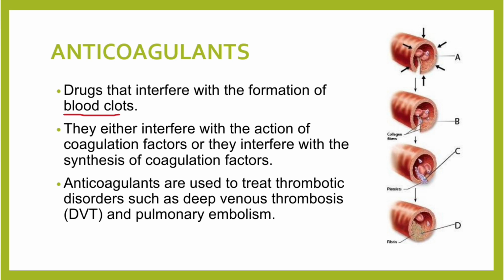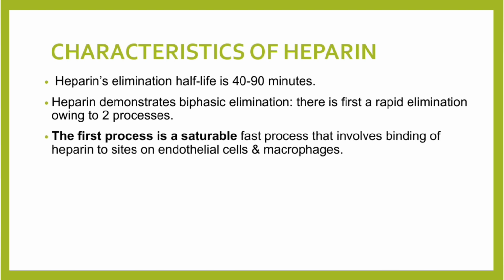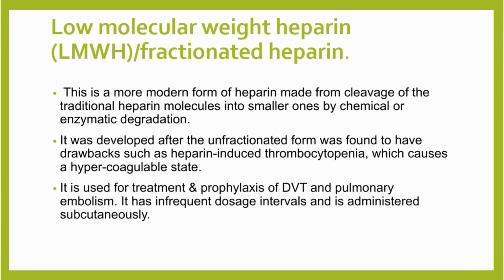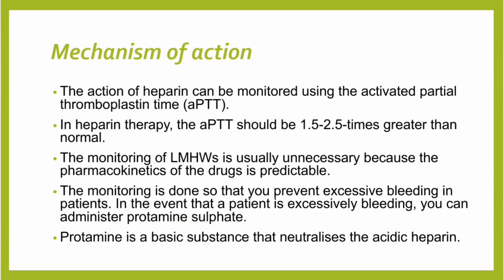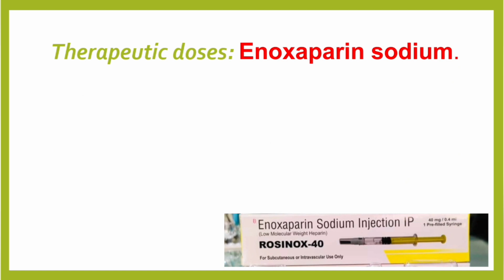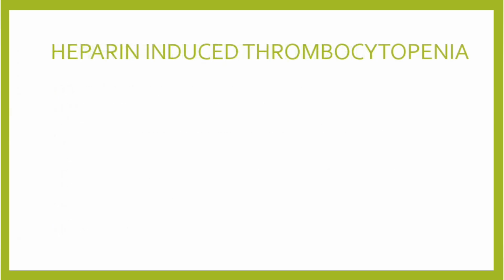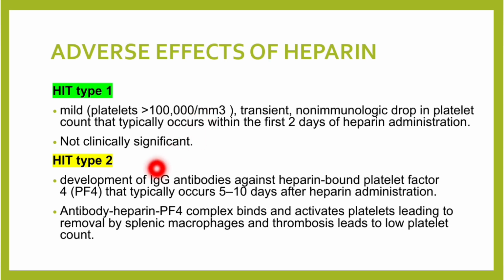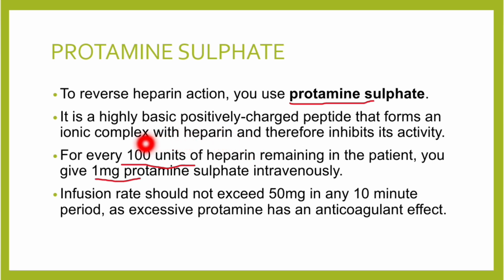Anticoagulants | Heparin - mechanism of action, indications, side effects and contraindications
Heparin is an anticoagulant indicated for thromboprophylaxis and to treat thrombosis associated with a variety of conditions such as pulmonary embolism, DVT and atrial fibrillation